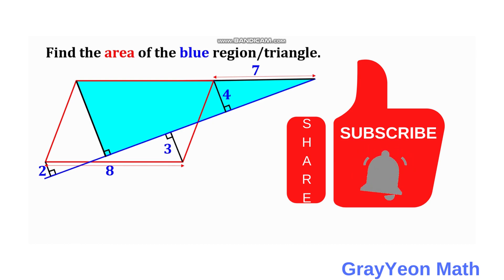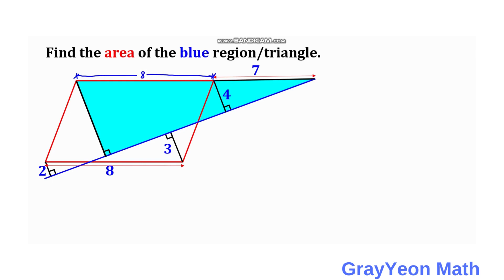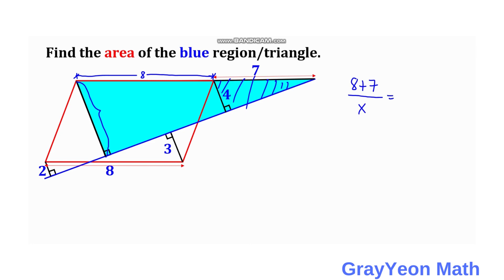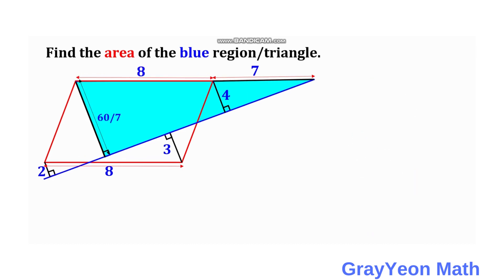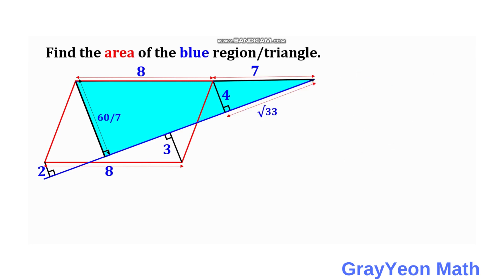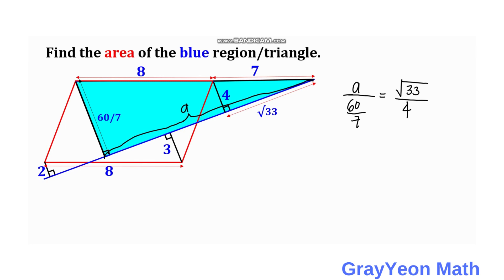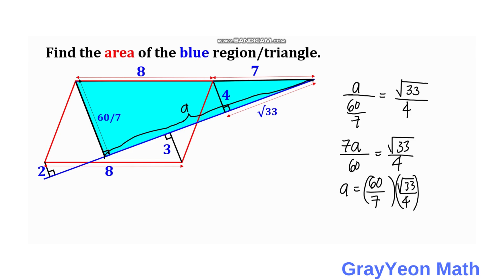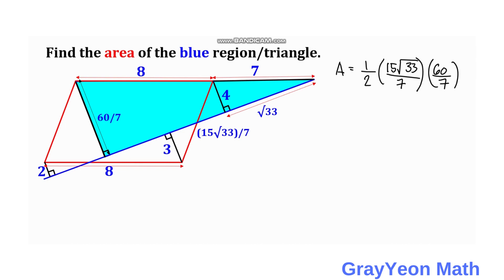Find the area of the blue region